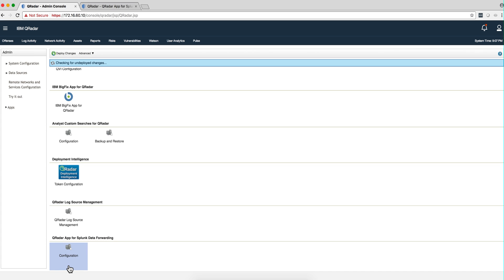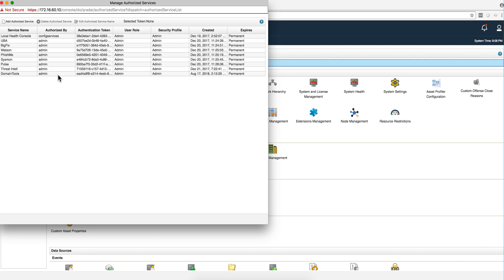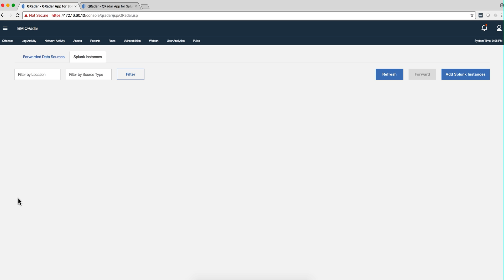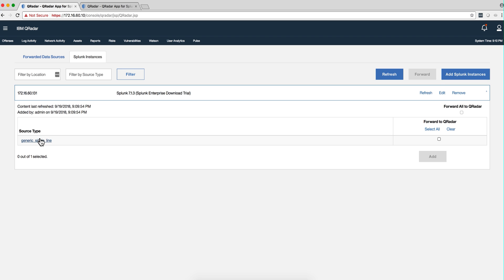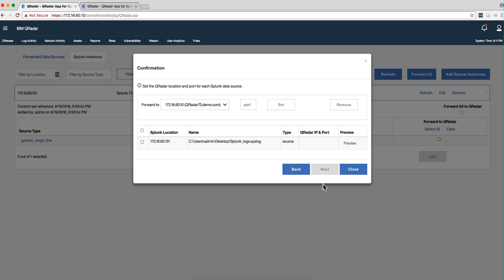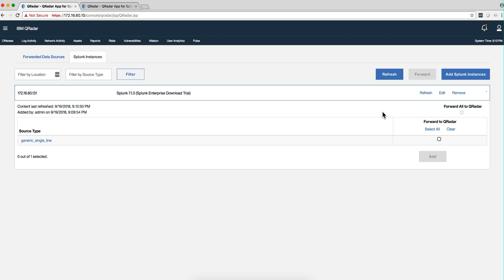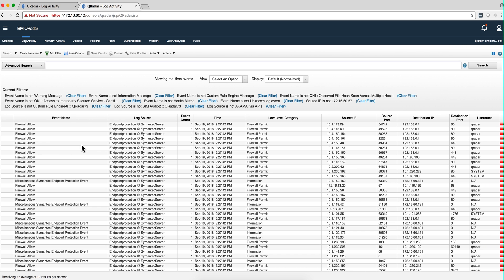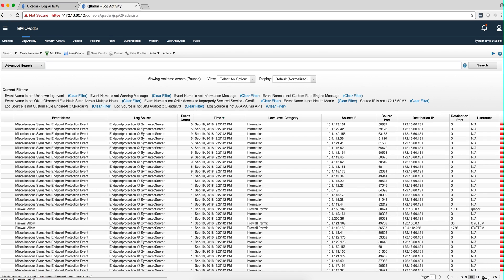QRadar Splunk App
Important note: In the video where I said that this app goes to the Splunk instance to retrieve the log, I did not specified that it does that by using Splunk's API over port 8089.